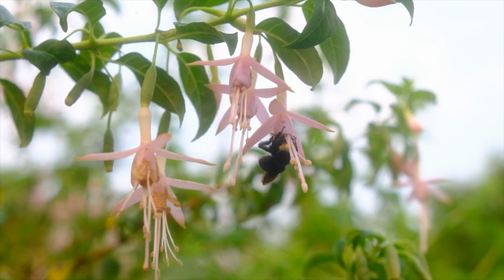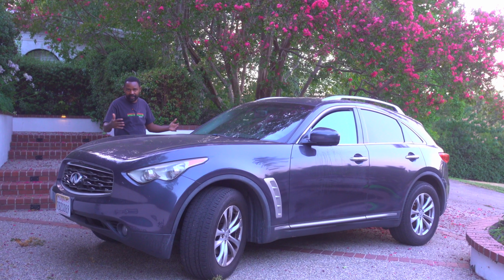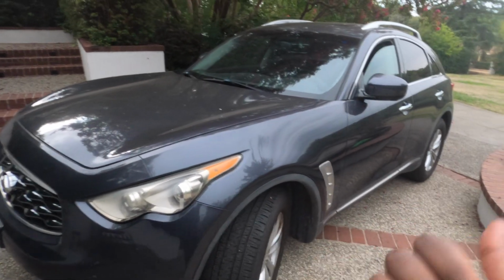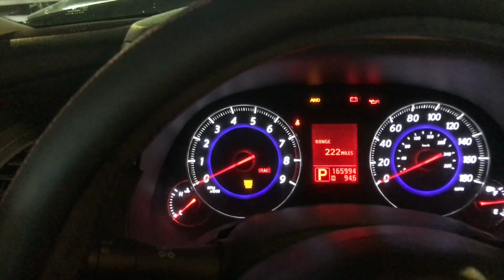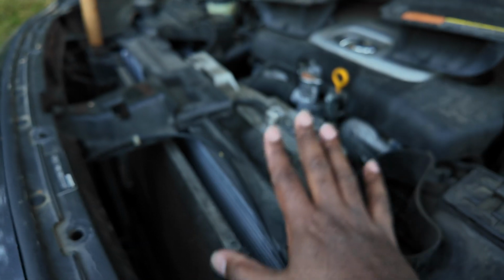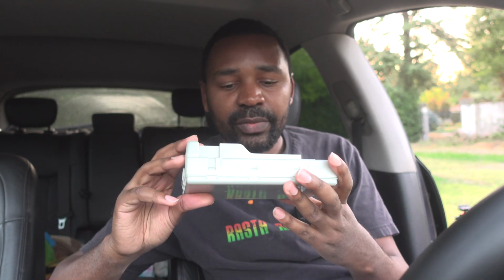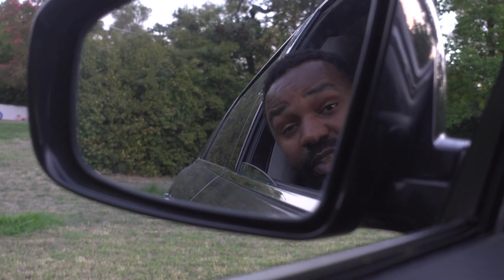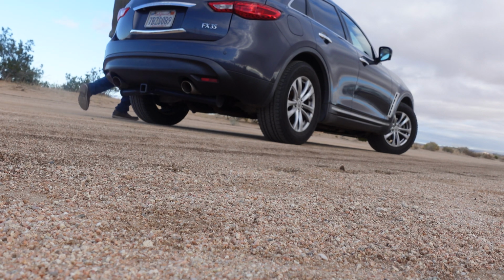2010 Infiniti FX35: Owner’s Review after daily driving it for 10 years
After 11 years of ownership, it’s time to say goodbye to this 2010 Infiniti FX35. The car treated us very well but we had a few hiccups a long the way. This is our experience with the FX35 for the past decade. Enjoy!